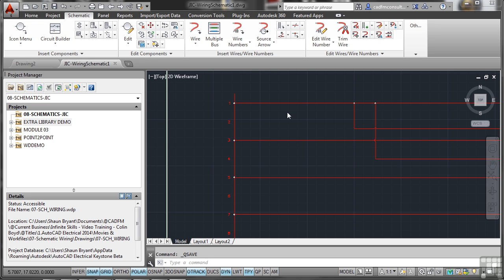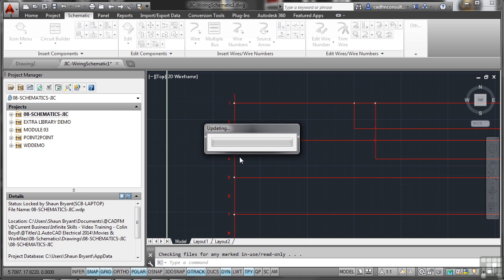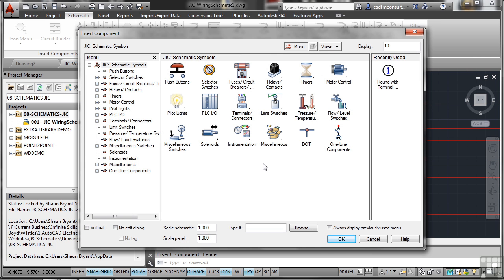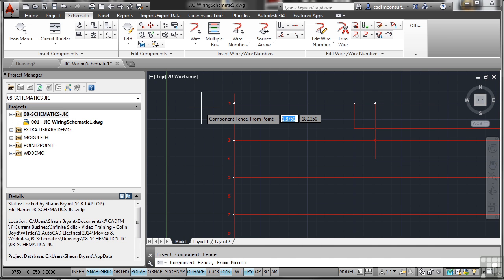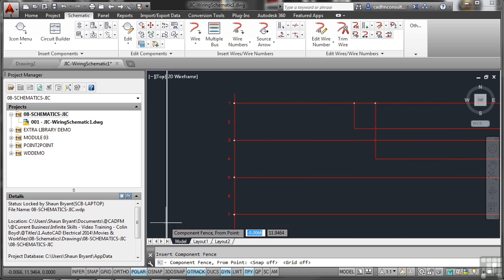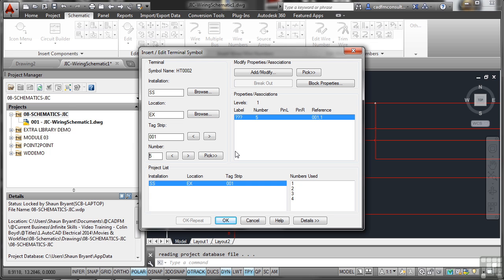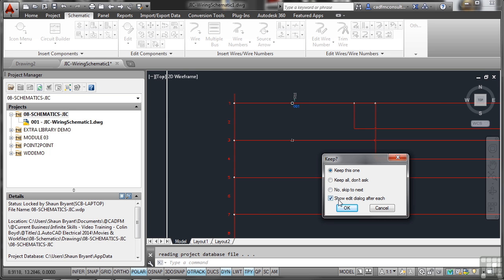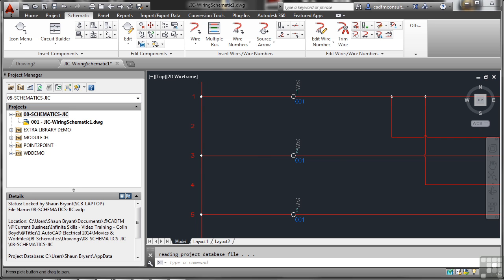AUTOCARD TRAINING COURSE 0806